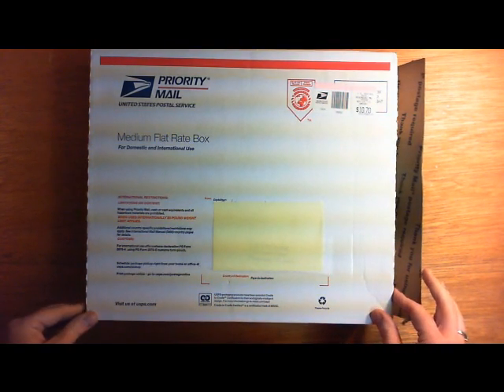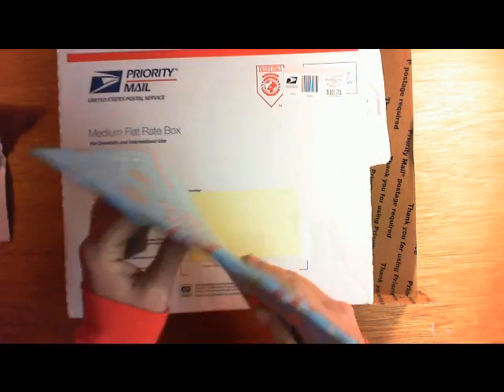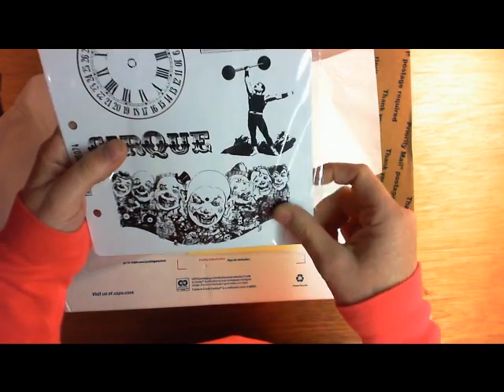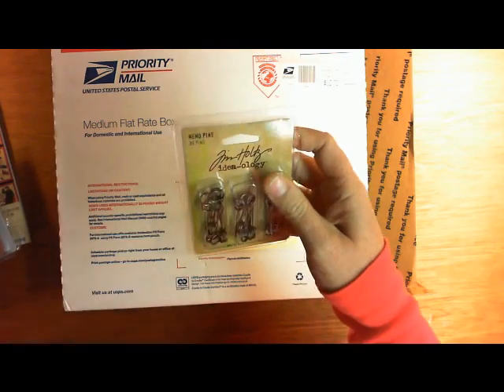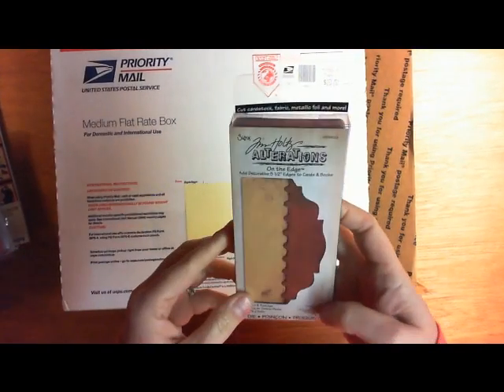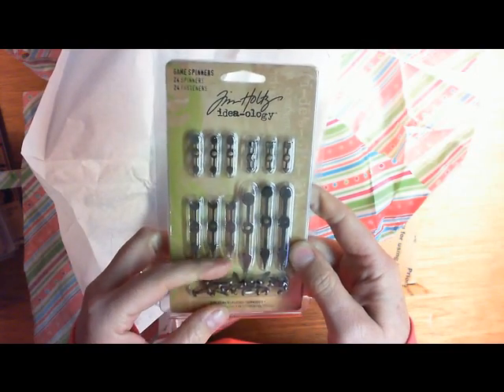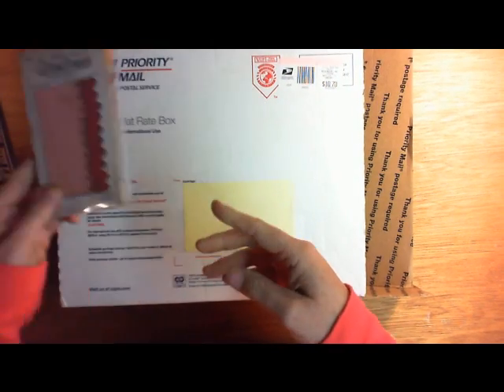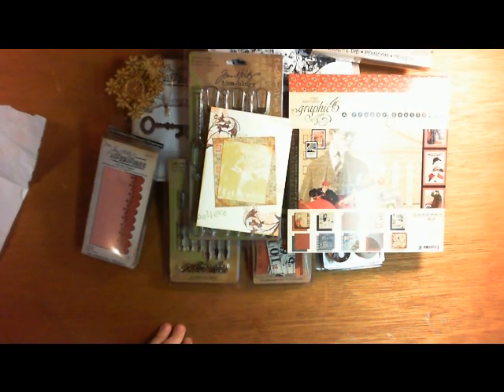My YPP Secret Santa from Roxy :)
Thank you so much Roxy for all of the awesome gifts and thank you for all you do for us at Your Paper Pantry